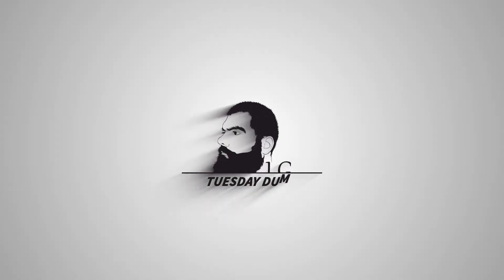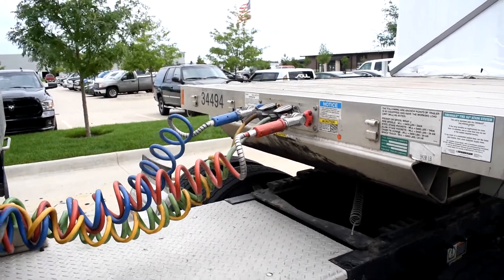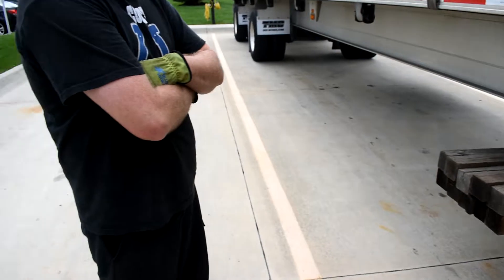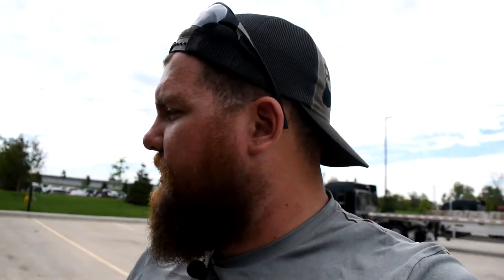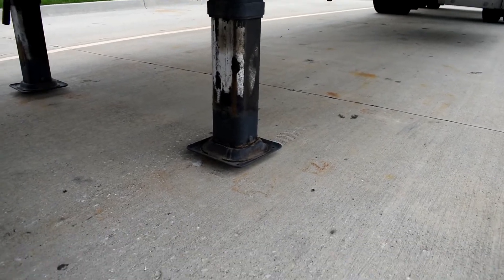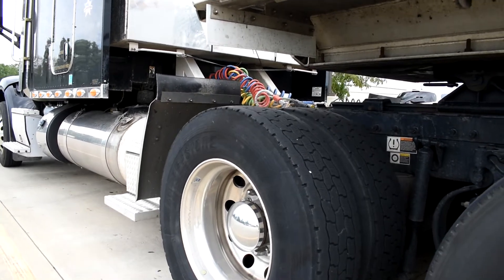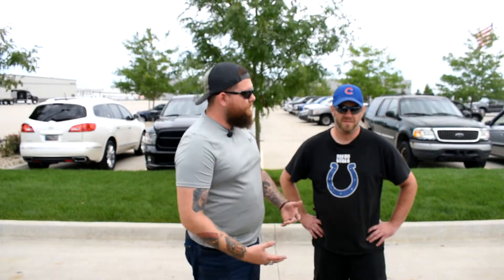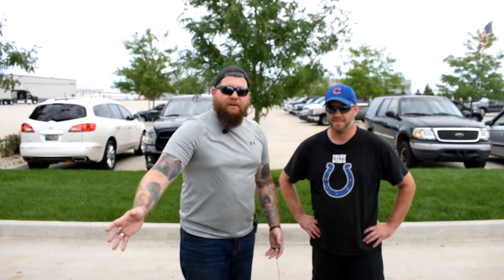How To Drop n' Hook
Tuesday Dump is a how to for trucking. My goal is to give helpful tips and trick for any new driver, or anyone that is already driving. At no point am I trying to change anyone, or say my way is the only way. I hope you find this weeks video helpful.

Keep your beard looking and feeling its best with the same products that I use at thebeardstruggle.com. I love the Ragnarock Finale so check it out, and use my code LawfulGiraffe15 to save 15% on your order.
Thebeardstruggle.com

Camera: Nikon D5600
Dashcam: Apeman C450
Drone: DJI Mavic Air

This week I used for my music.